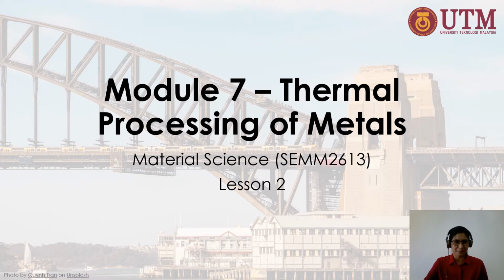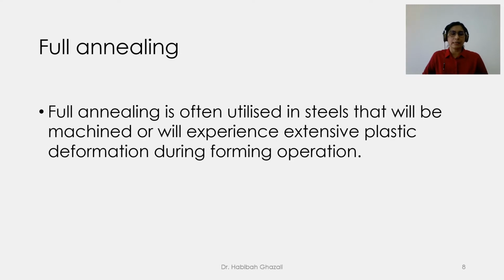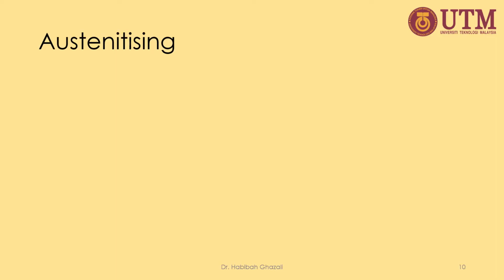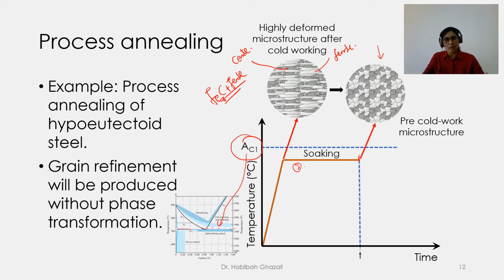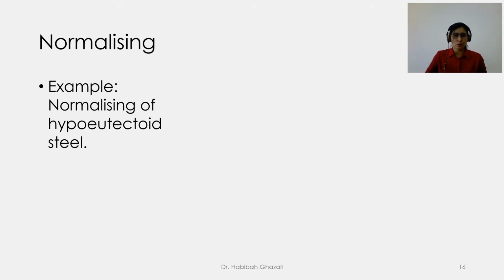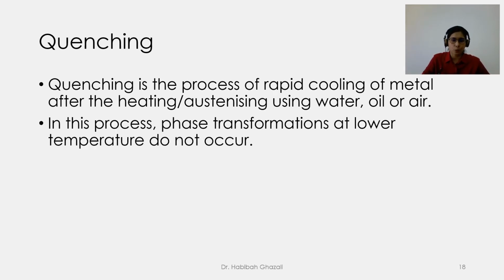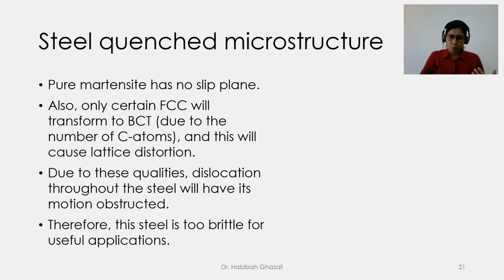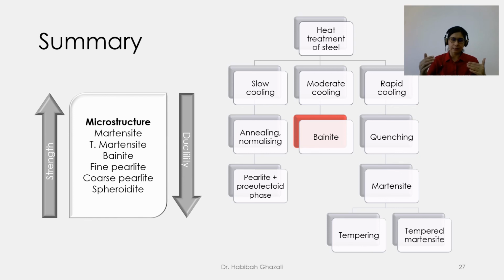Session 7 - Lesson 1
0:00 Introduction
0:52 Learning outcomes
1:35 Introduction
3:14 Heat treatment
13:32 Austenitising
15:23 Process annealing
21:11 Spheroiding annealing
24:13 Normalising
27:51 Quenching and tempering
33:14 What happen during steel quenching?
36:07 Steel quenched microstructure
40:17 Steel tempered microstructure
41:07 Effect of tempering on mechanical behaviour of steel
41:59 Summary